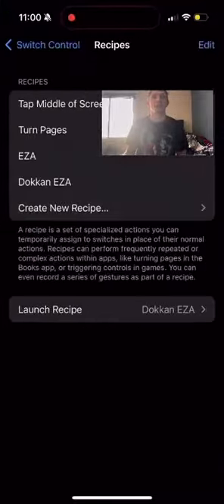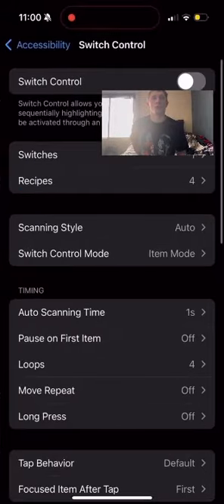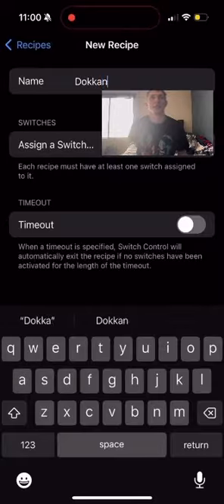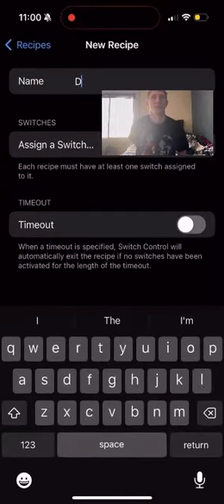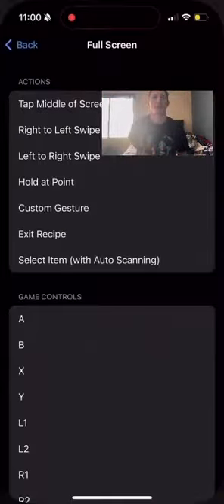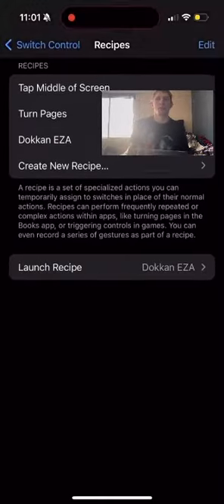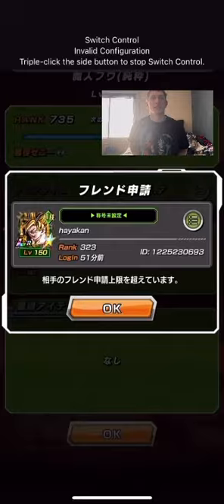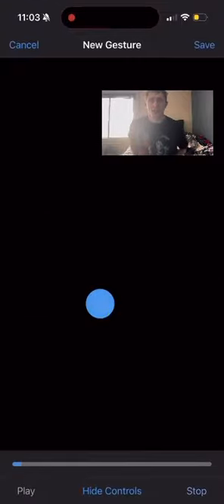How To Set Up an AutoClicker on Dokkan Battle to FARM ZENI ( Iphone ) - Farm Coins AFK on Dokkan !!!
Video tutorial on how to set up an auto-clicker to clear EZA battles on the hit mobile game, Dokkan Battle, as a method of farming coins (zeni) in the game because as you clear an EZA battle, you receive one SSR Hercule statue one may sell for zeni.

Steps to set up auto-clicker in IOS settings:
1. Open Settings
2. Accessibility
3. Switch Control
4. Create New Recipe
5. Custom Gesture

** tips at the end of the video to help set up good auto-clicker

**use inanimate objects to place on your phone screen to help remind where you need to click when settinh up auto-clicker

6. Click on the screen in correct sequential order to pass each screen to set up working auto-clicker to pass EZA Battles

*triple click power button to turn auto-clicker on/off.  Tap screen to activate auto-clicker.

Hope ya'll enjoyed and hope this helps!